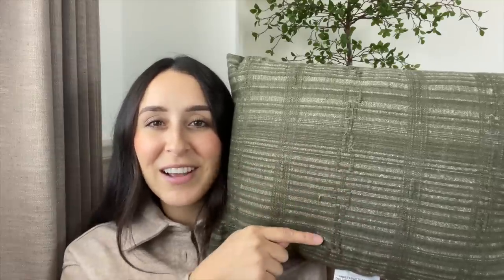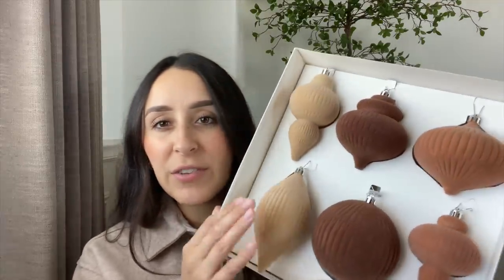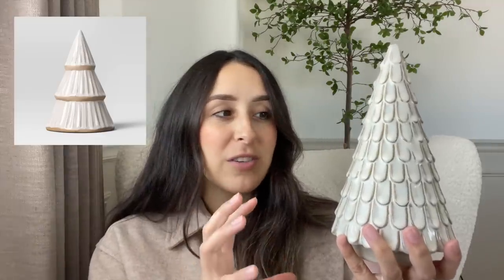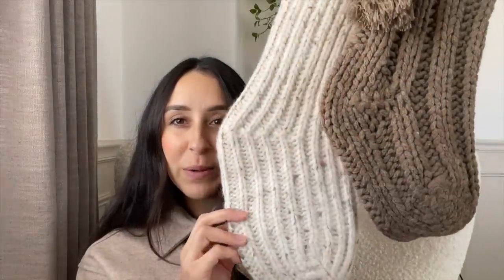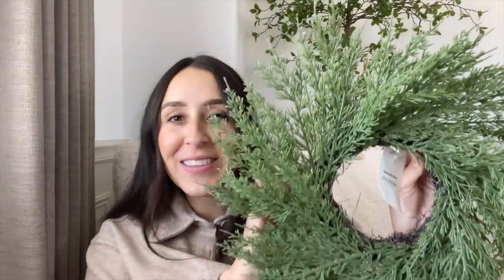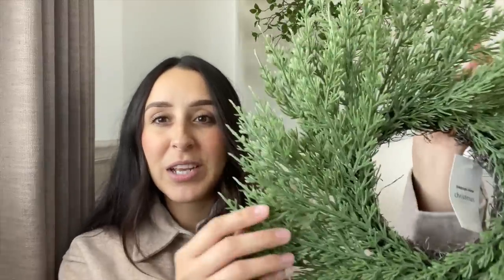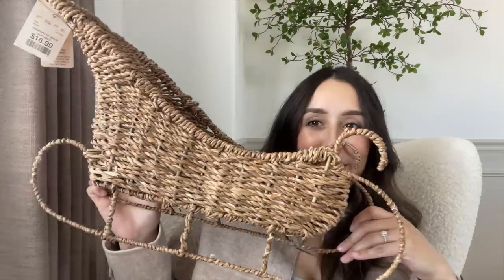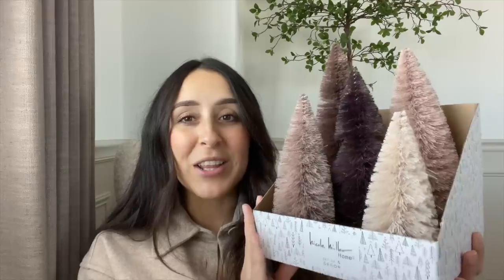Christmas Decor Haul 2023 || Target, Amazon, Kirklands, HomeGoods, Hobby Lobby & Pottery Barn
Christmas Decor Haul Part 2! I am excited to share the rest of the stuff I have purchased for this Christmas season. I have items from Target, Amazon, Kirklands, Pottery Barn, HomeGoods and Hobby Lobby. Everything is linked down below!

Target-
Green Pillow
Christmas Pillow
Flocked Ornaments
Ceramic Christmas Tree
Smaller Ceramic Christmas Tree
Flocked Christmas Tree
Cream Stocking
Brown Stocking
Cedar Stems
Cedar Napkin Rings
Bottle Brush Trees: Target Dollar Section.
Wooden Snowman
Wooden Gingerbread Man
Wooden Snowflake
Wooden Reindeer
Wooden Tree

Amazon-
Velvet Ribbon
Norfolk Stems

Kirklands-
Mini Norfolk Wreaths

Pottery Barn-

HomeGoods:
Sleigh: Style #-437269
Bottle Brush Trees: Style #-426581